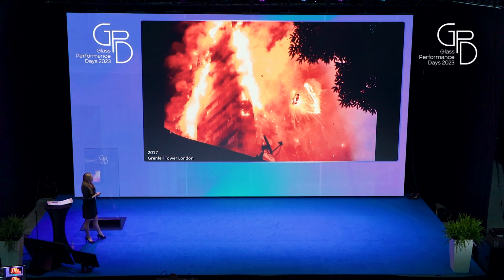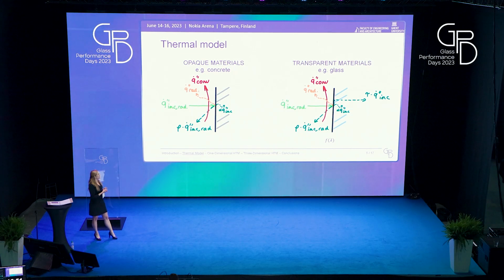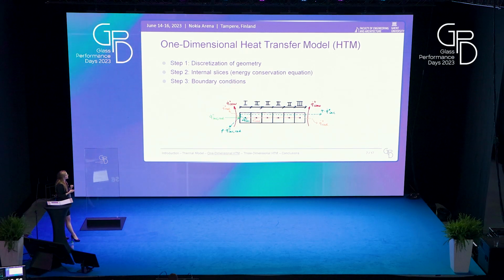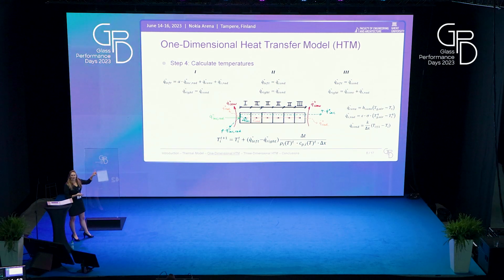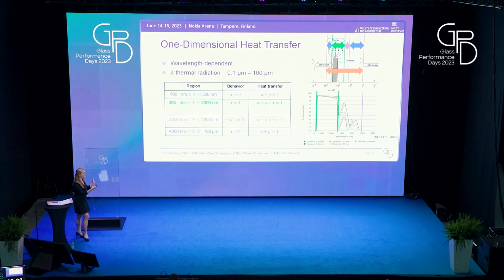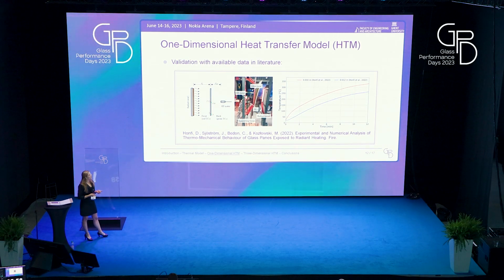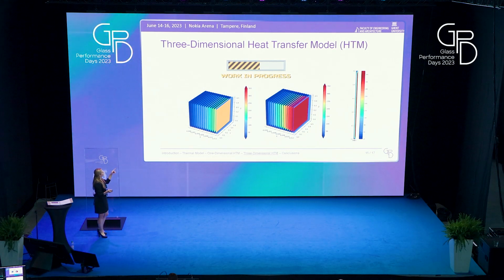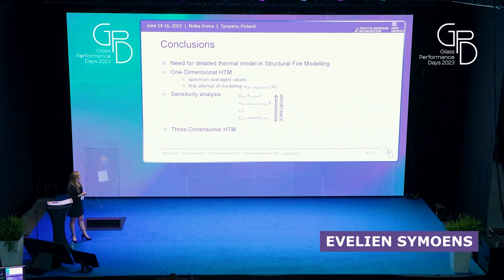Evelien Symoens | Numerical heat transfer model for predicting temperature gradients and (...)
Numerical heat transfer model for predicting temperature gradients and fracture in glass panes.

Interest in the use of structural glass in construction is continuously rising. For this reason, soda-lime-silica glass has already been intensively studied to characterize it in such a way that numerical predictions can be made in advance. However, when exposed to high temperatures or fire, several phenomena come together, such as the formation of thermal gradients both in-plane and through-the-thickness, the susceptibility of the glass to thermal shock, its changeable material properties with temperature, etc. The combination of these phenomena makes the prediction of the behavior of glass elements at high temperatures and during fire complex, and some things still need to be investigated in more detail.

In this work, a numerical model that includes heat transfer both in-plane and through-the-thickness is presented to study the spatial temperature gradients. It illustrates the time evolution of the temperature gradients when the glass is exposed to radiant heating. In addition, experimental radiant panel tests are performed to validate this numerical heat transfer model. The combination of numerical and experimental work will be used to further investigate the processes associated with heat transfer and to draw conclusions regarding the temperature gradients leading to failure.